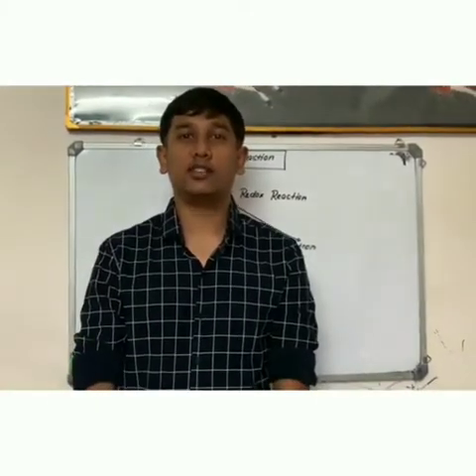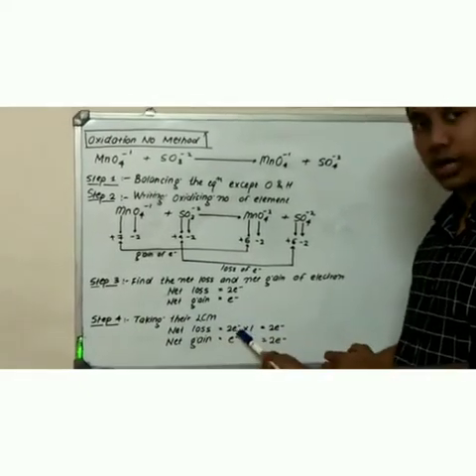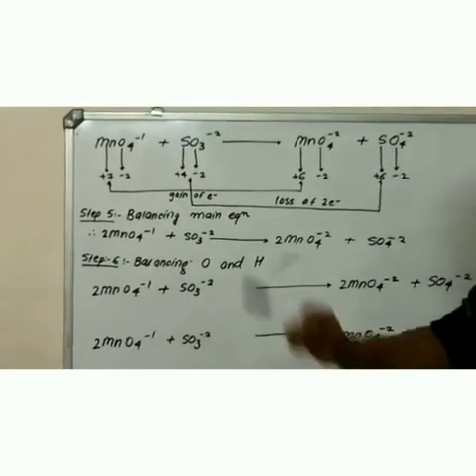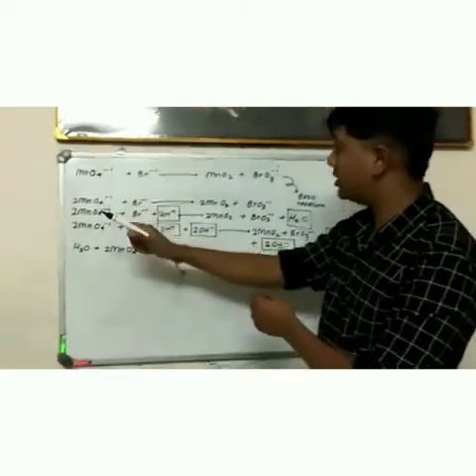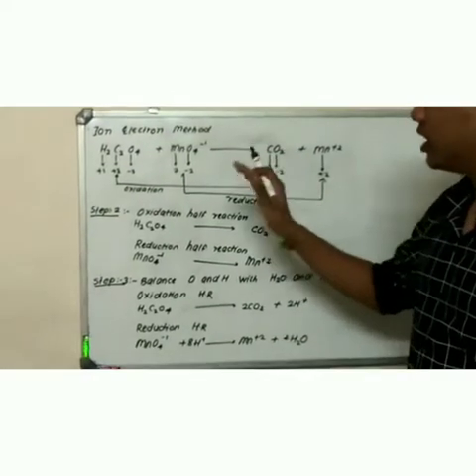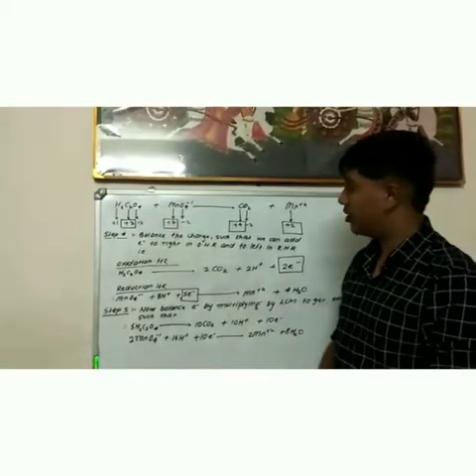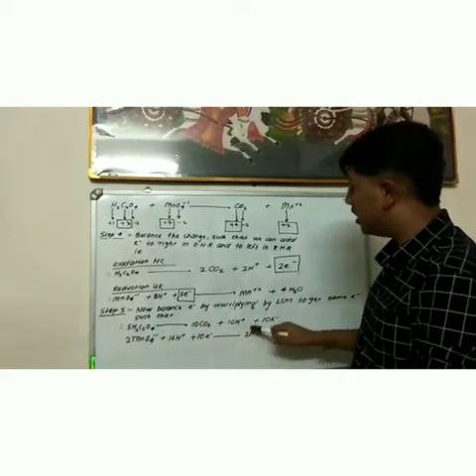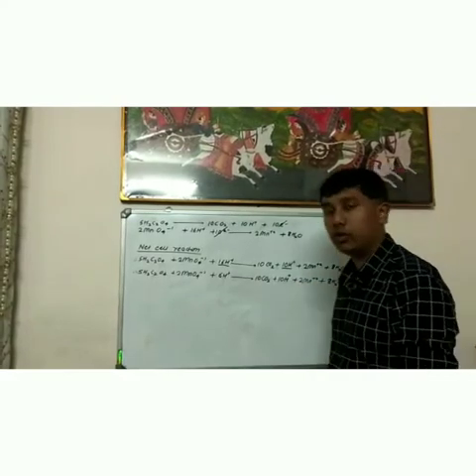Redox Reaction Balancing:By Neeraj Magdum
This is a video on explanation of Balancing Redox Reaction done by Neeraj Magdum in his assignment. This video give clear explanation of balancing a redox reaction with lot of examples.